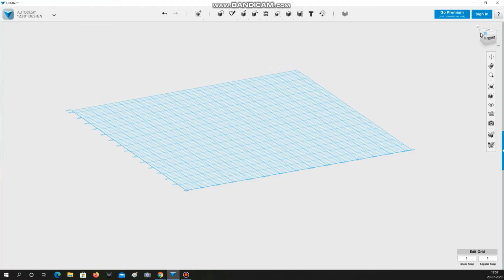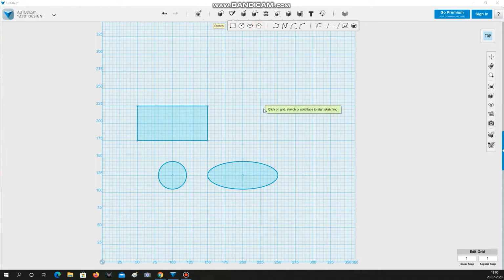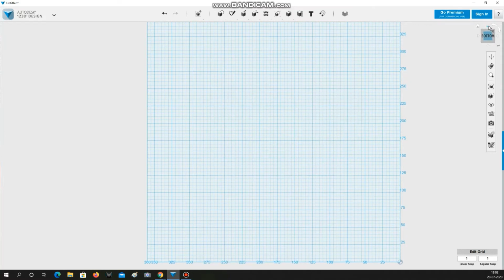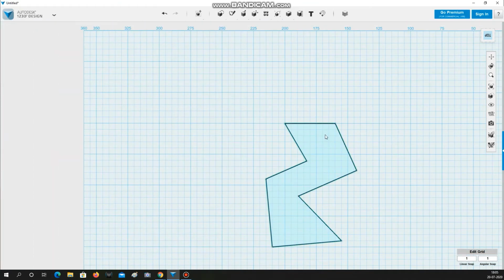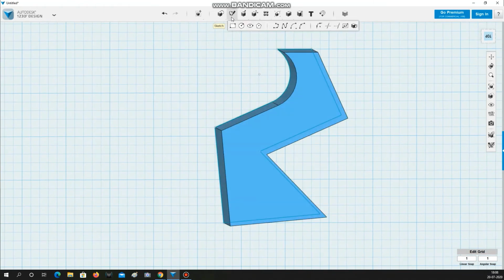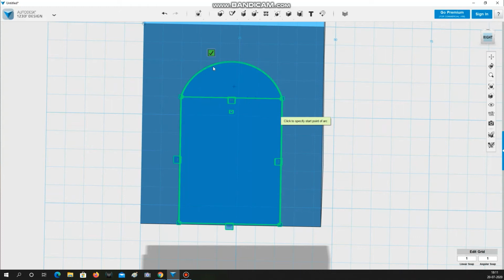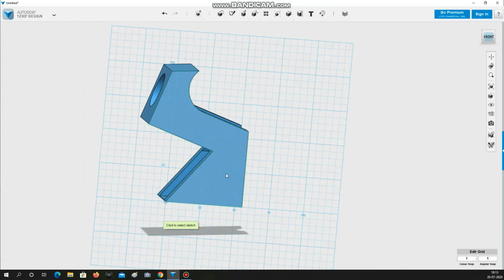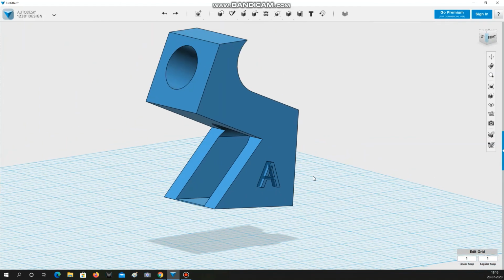Autodesk 123D Basic Sketching